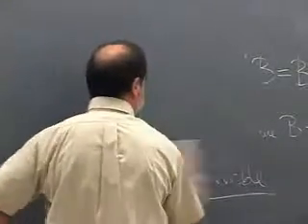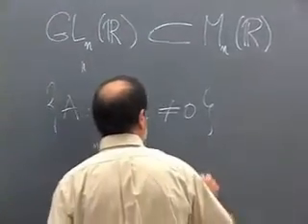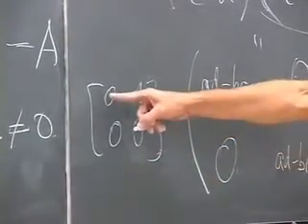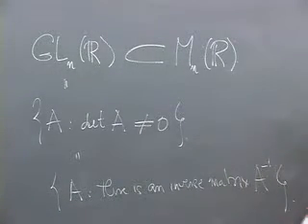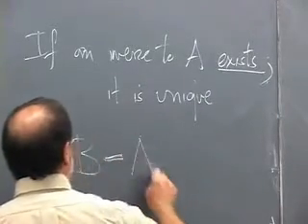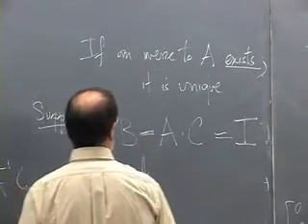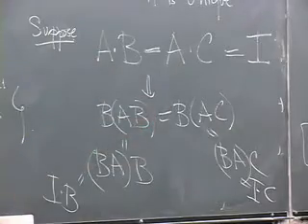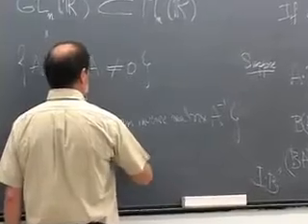03. GLn(R) = invertible nxn matrices